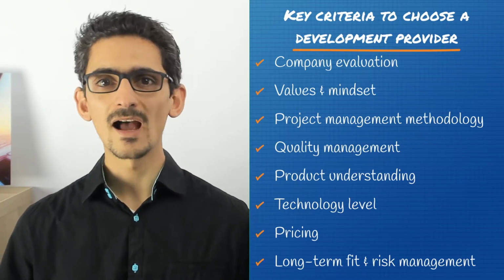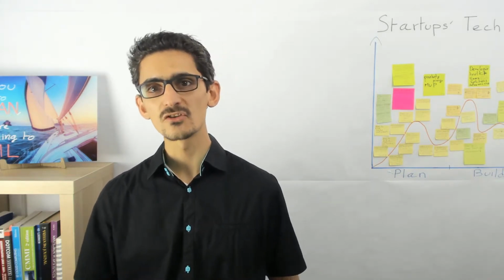17/24 - Evaluating your Provider - Zero to Million Users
In this video, we will go through the criteria you should expect from your provider.

Whether you chose a web agency, freelancer, or offshore company, finding people with the same vision and values as you will be extremely useful going forward. Knowing what questions to ask to key in on a provider is powerful, especially for non-technical founders.

Non-Technical StartUp Founder? myCTOfriend is for you. Whether you only have an idea or are already prototyping, myCTOfriend can help you avoid pitfalls with management, developers, and customers.